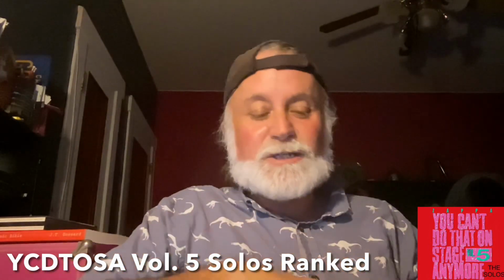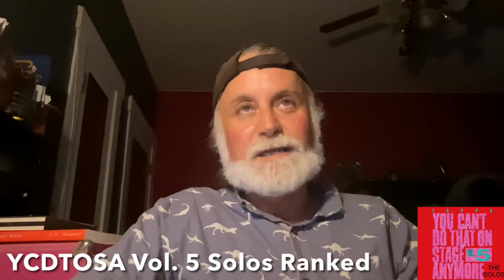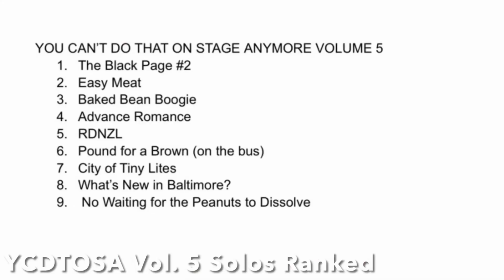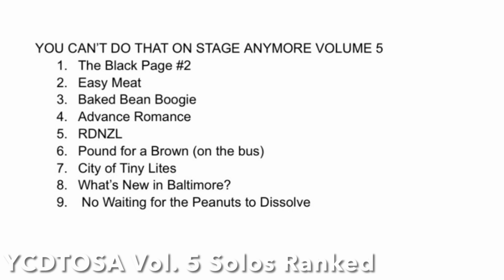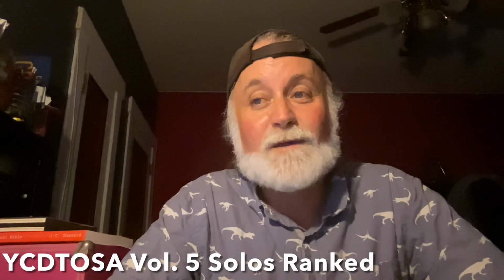ZAPPA SOLOS RANKED #14: You Can’t Do That On Stage Anymore Volume 5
Shaggy ranks the solos on Zappa YCDTOSA Volume 5…..and there are some good ones.